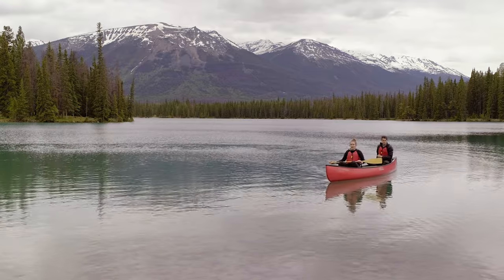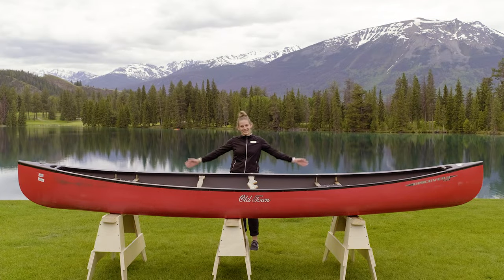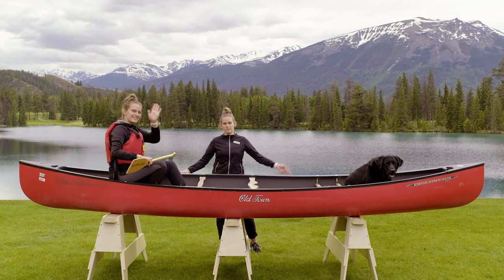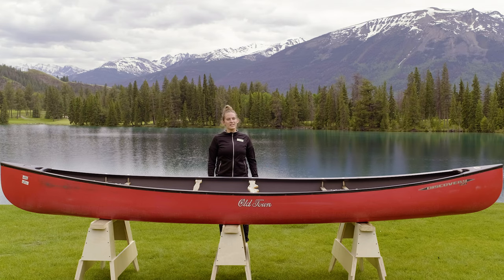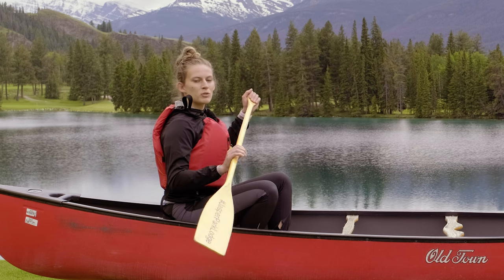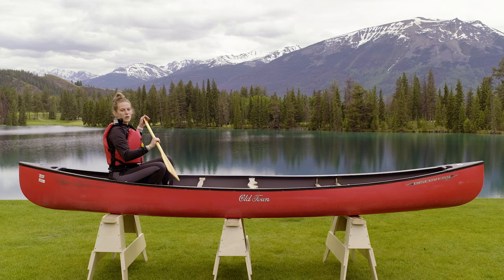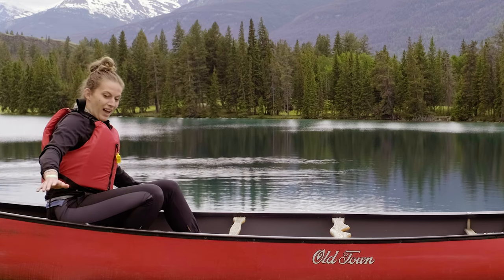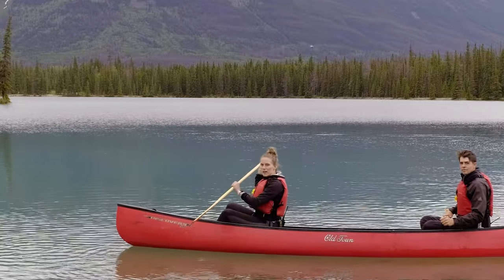Canoeing 101 - Summer Activities at Fairmont Jasper Park Lodge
Our Boathouse Supervisor, Jess, always cracks us up! Join her for a not-so-serious look at the basics of canoeing, including how to pack your boat, the standard paddle strokes and even few safety tips along the way.

Of course, as Jess would tell you, there's only so much you can learn on land, so let's get you out on the water! Sign up for Canoeing 101 on your next trip to Fairmont Jasper Park Lodge - it's just one of the many Resort Activities included for our guests.